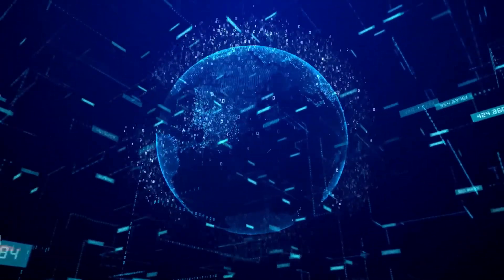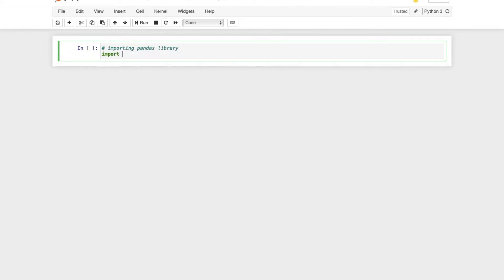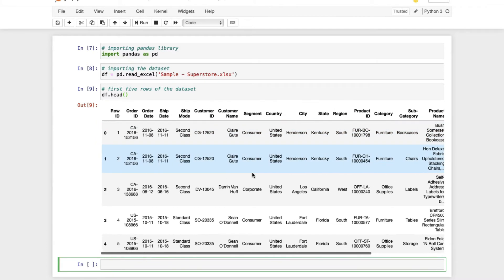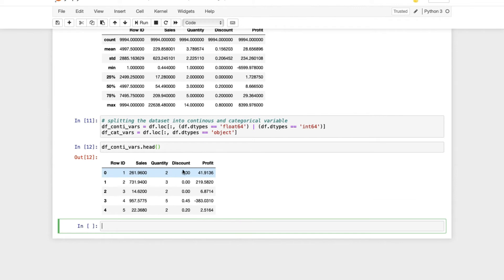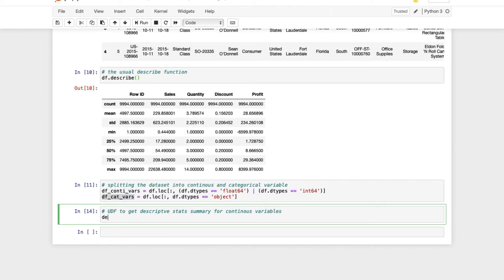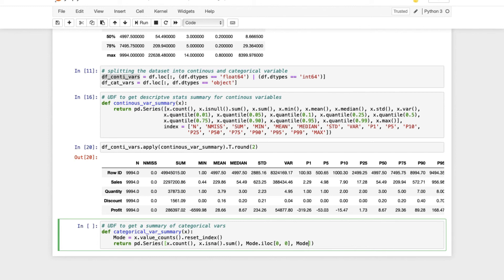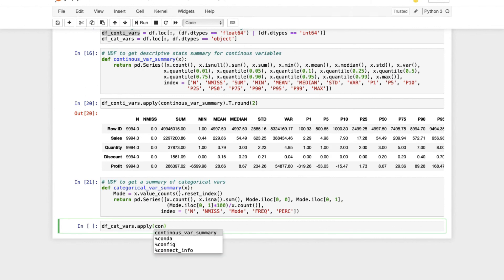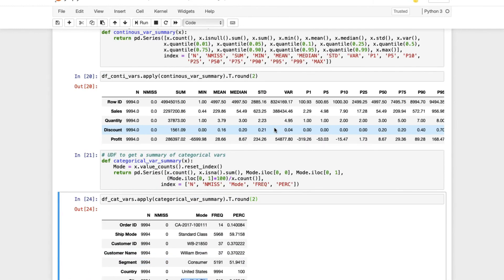Father of Python's Describe Function | Descriptive Statistics Summary | Data Analysis With Python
In this video we will create a user defined function to get the detailed descriptive statistics summary for continous and categorical variables.